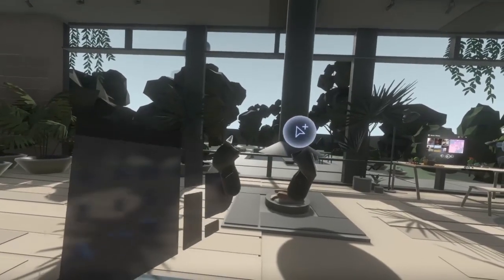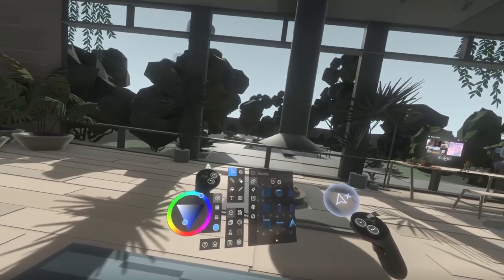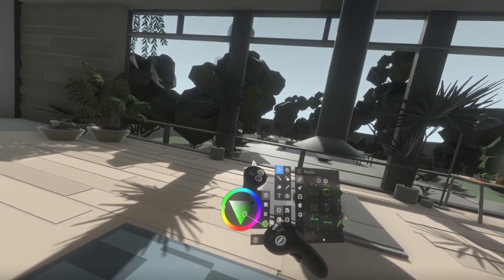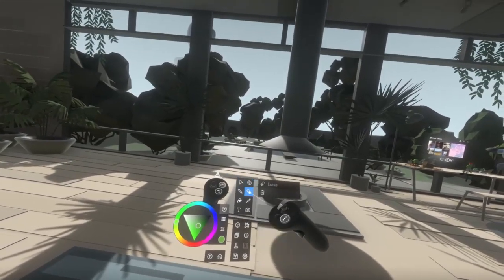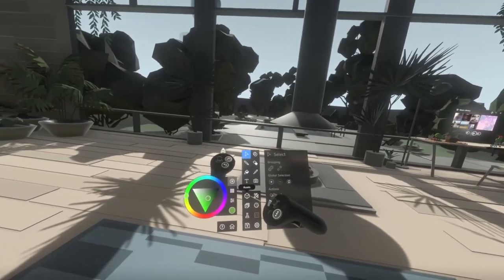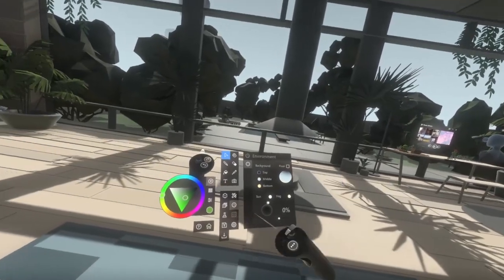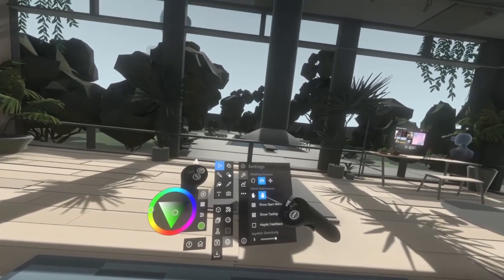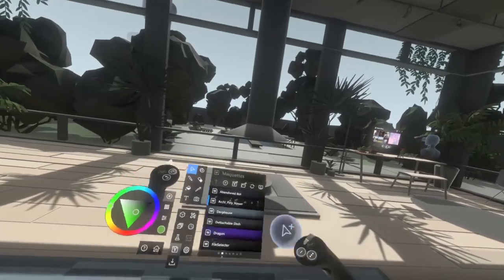Maquette's interface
Get familiar with our user interface.